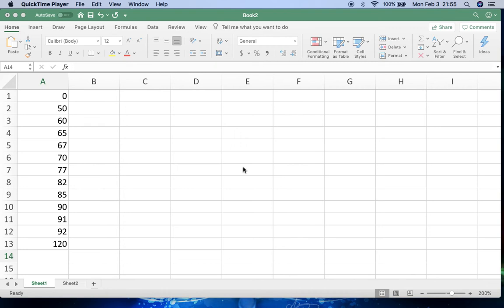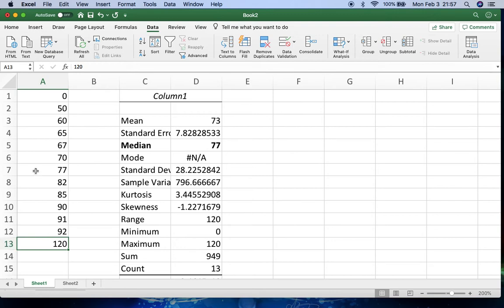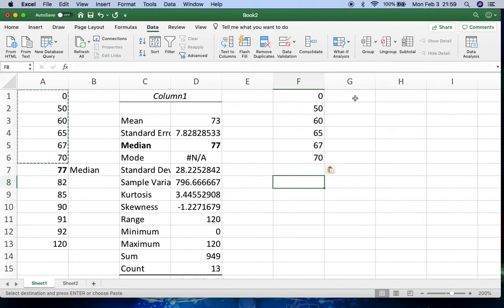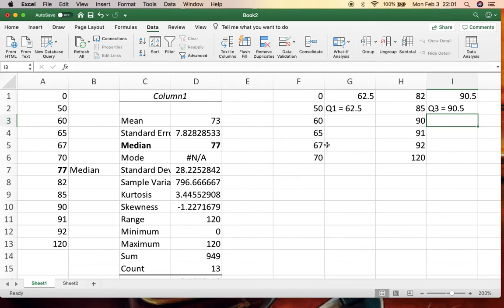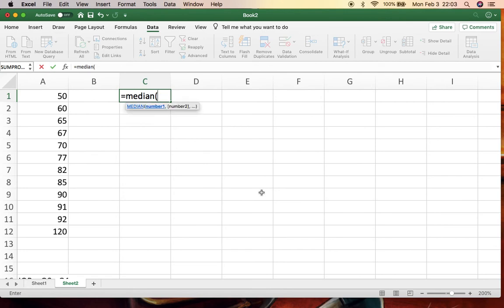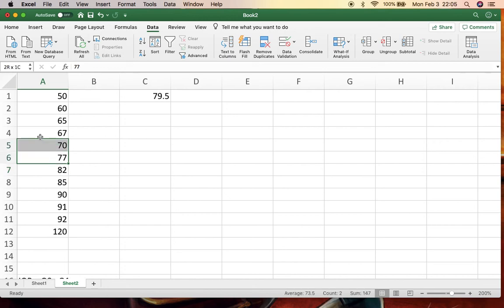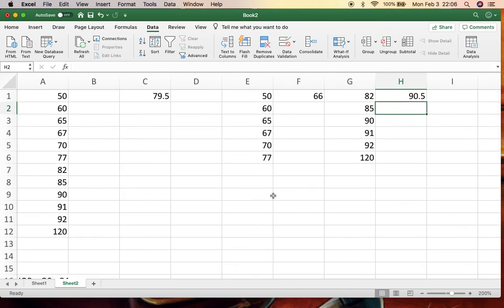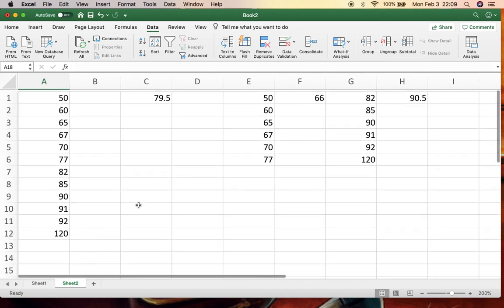Quartiles and IQR